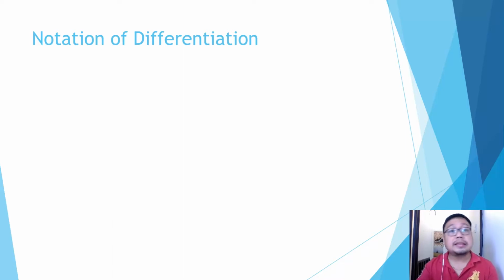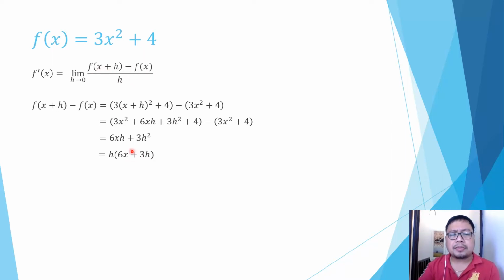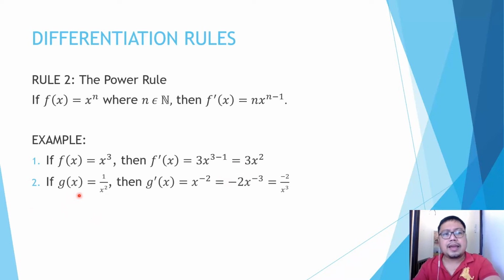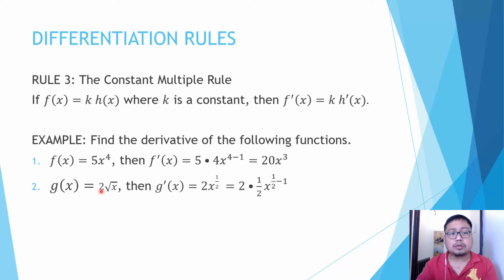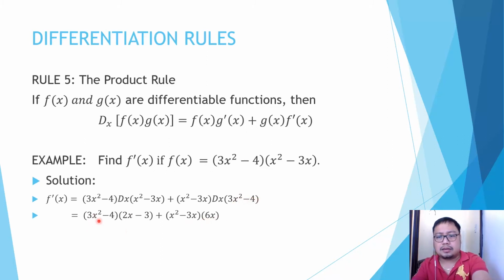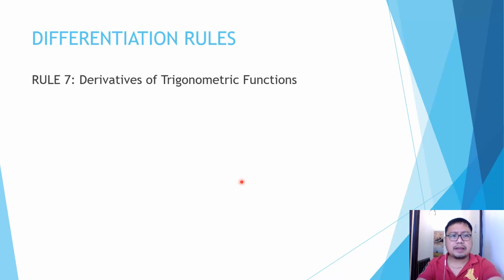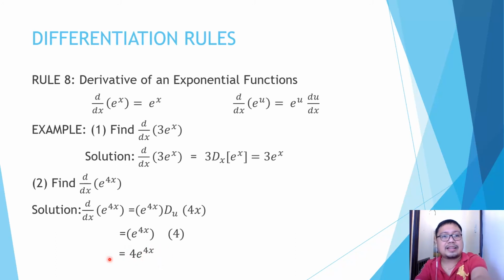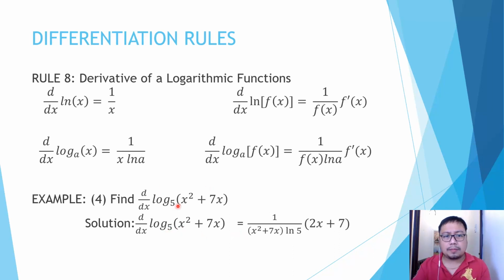Differentiation Rules (Derivatives of Exponential, Trigonometric, Logarithmic, Polynomial Functions)